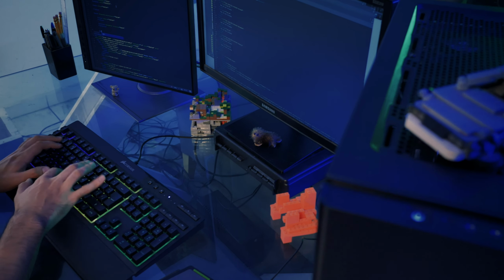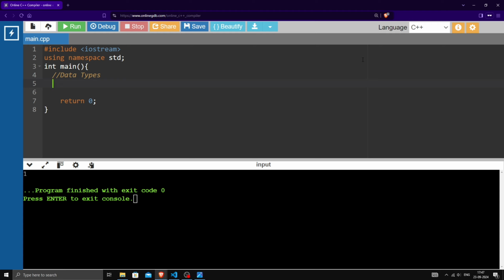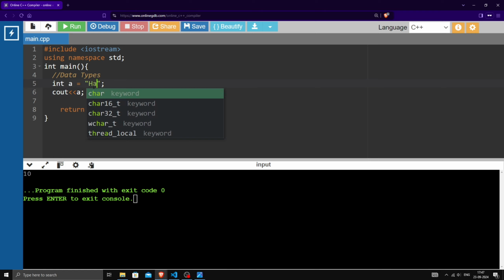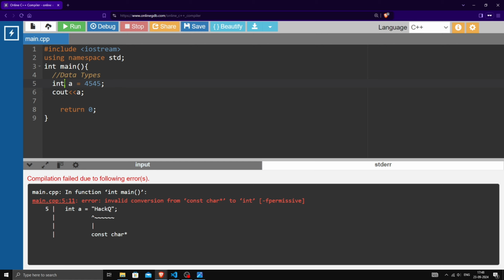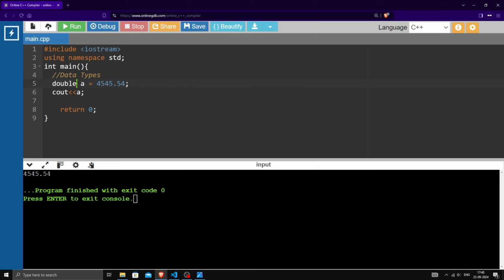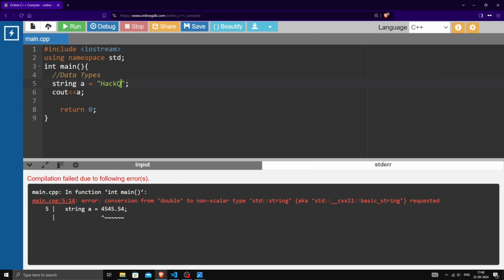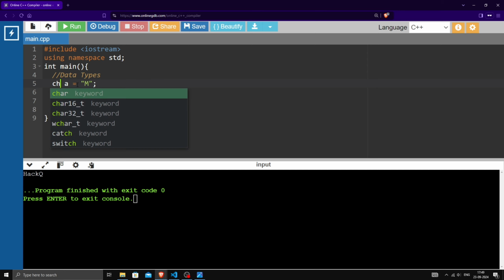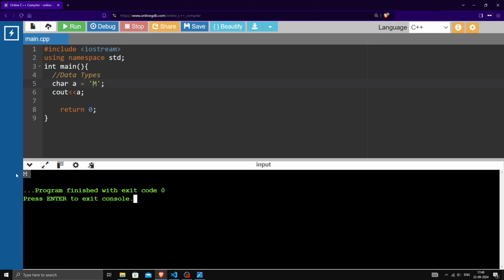Data types in C++ || What Is data Types And What Is the Use Of Data Types In C++